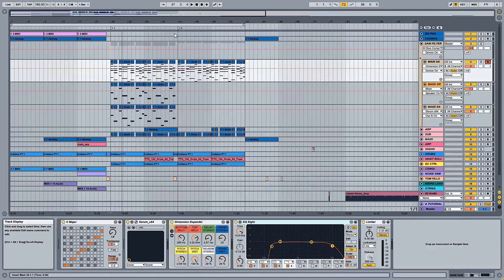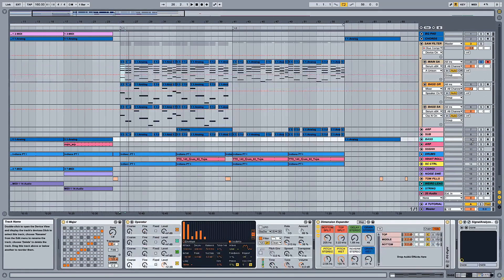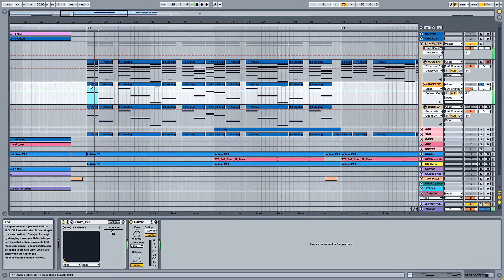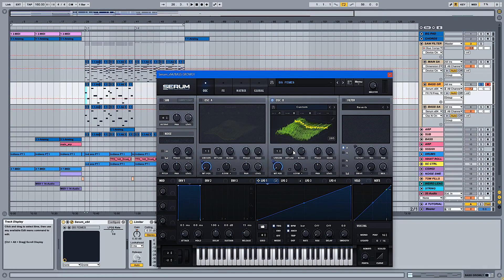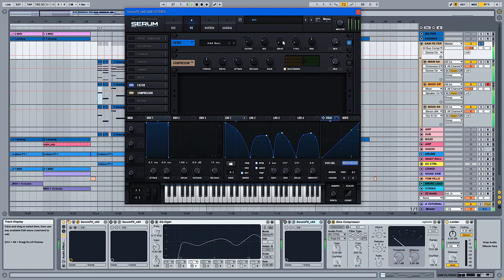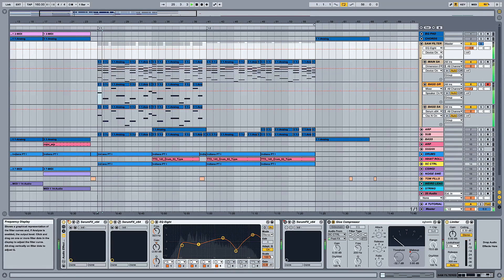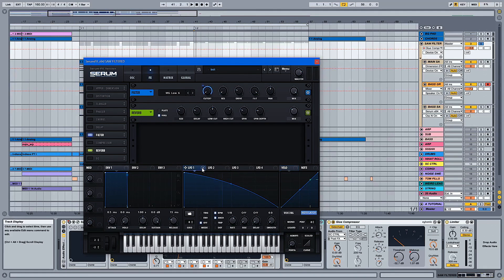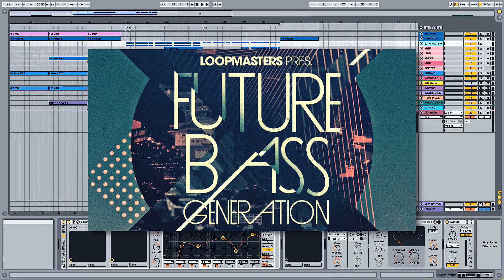Making Future Bass Drop Synths with SERUM - By Dan Larsson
Producer Dan Larsson shows how you can construct your own Future Bass drop synth sounds using Xfer SERUM.  Dan goes through creating the synth patches step-by-step, and then blends them together with one of his previously created Ableton multiband stereo widener rack - you can download the rack he uses by following this

The tutorial highlights the type of sounds you can find in his recent sample pack Future Bass Generation.

Special 15% Discounts Available

Future Bass Generation USE: DanL2
Drum and Bass Neuro Science USE: DanL1

About Future Bass Generation

Future Bass Generation weighs in at over 1.5GB with Loops, Hits, Sampler Patches, MIDI and Rex2 files! Over 300 Loops are included with Drum loops sharper than a razors edge – provided in Full Drums, Tops, Percussion, Builds, Fills, Kicks, Snares and Tom variations to make the beat kick!

Over 150 hits come complete with urban Synths, big Kicks, tight Snares and sparkling Percussion to singularly sequence in your DAW. 55 patches are locked and ready for deployment in your favourite software sampler in addition to 341 Rex2 files to chop up the loops for further sonic expression.

A bonus collection of 150 MIDI files allow you to  use the existing content in your sequencer, then flip, reverse and transpose it to fit your music.